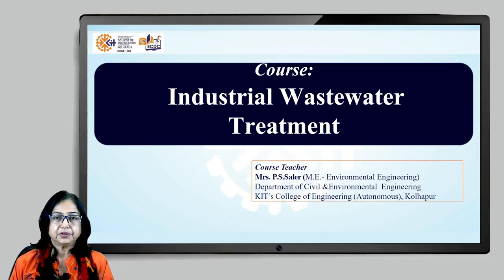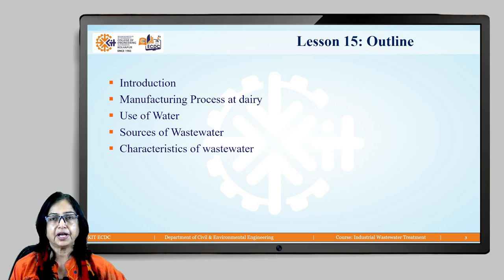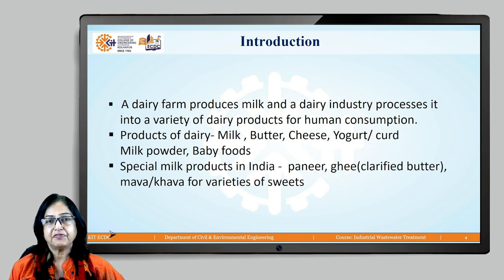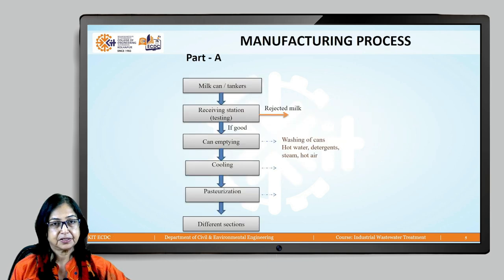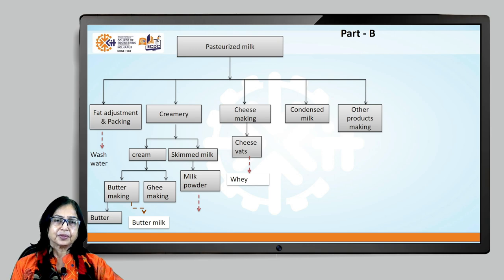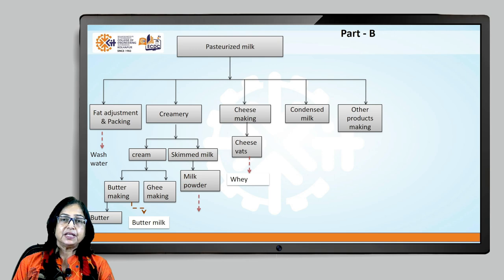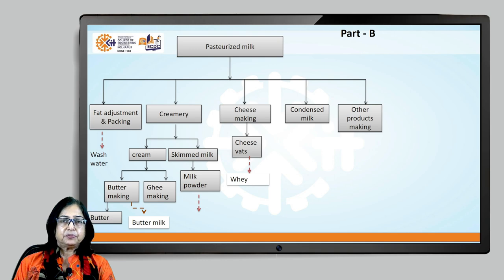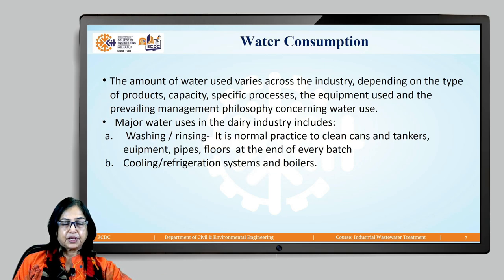L 15, IWT